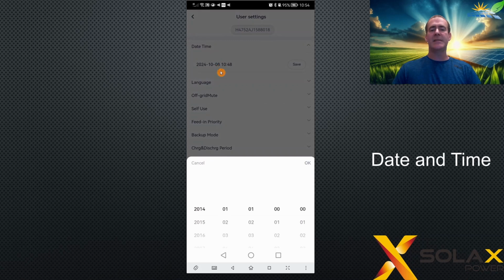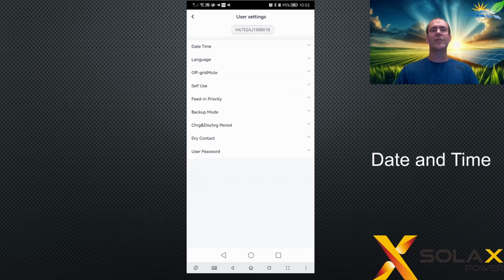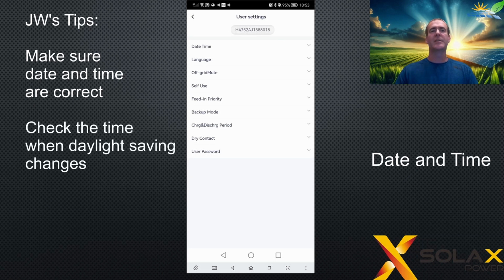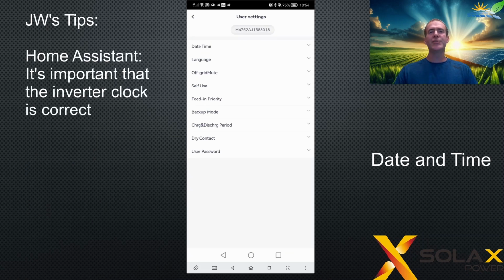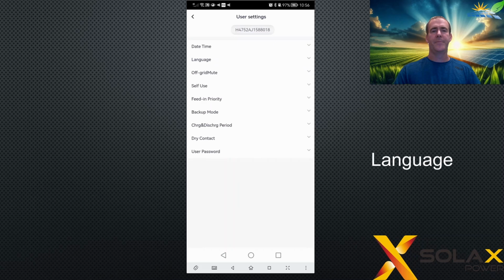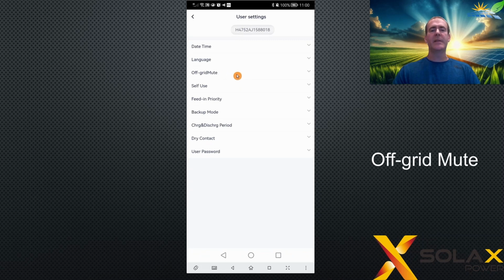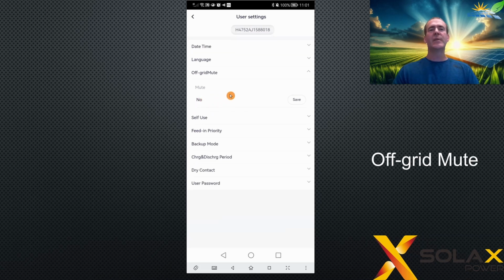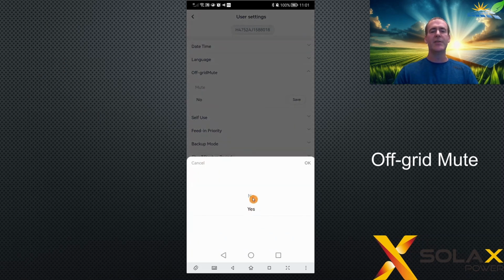03 - Date Language Mute - Solax Inverter User Settings Explained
03 - Date Language Mute - Solax Inverter User Settings Explained